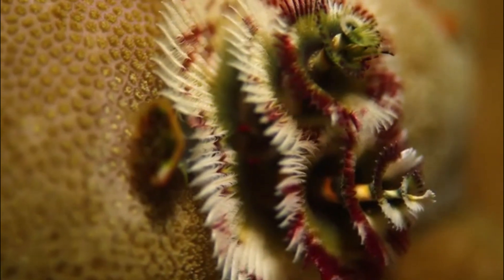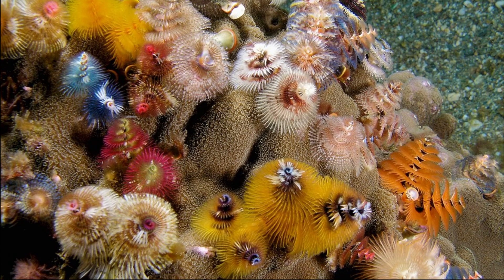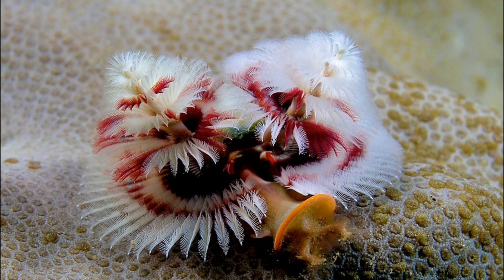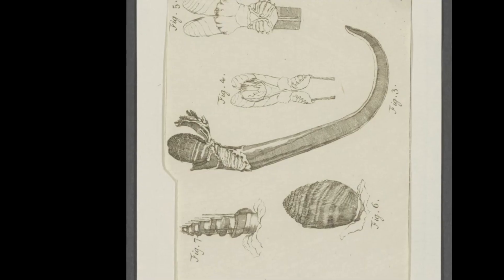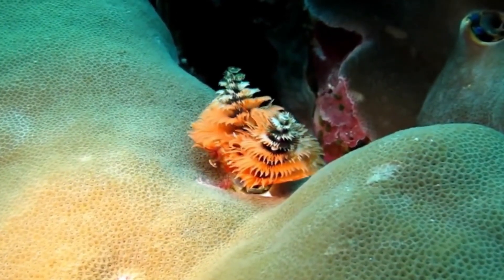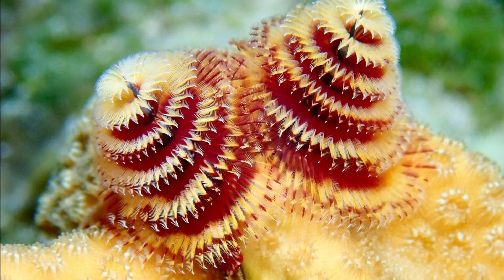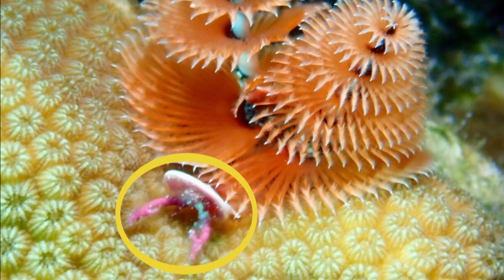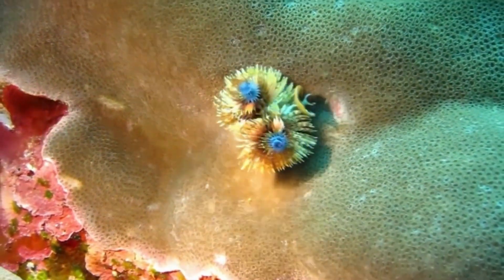Facts: The Christmas Tree Worm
Quick facts about the Christmas tree worm, a colorful, burrowing tubeworm that spends its life on coral! The Christmas tree worm (Spirobranchus giganteus). Christmas tree worm facts!

By The original uploader was Aquaimages at English Wikipedia. - Transferred from en.wikipedia to Commons.